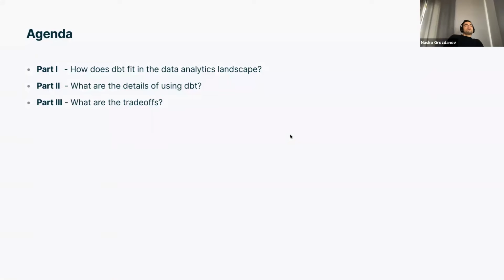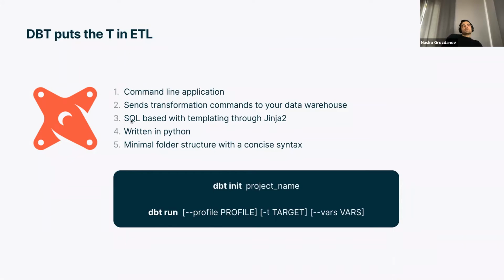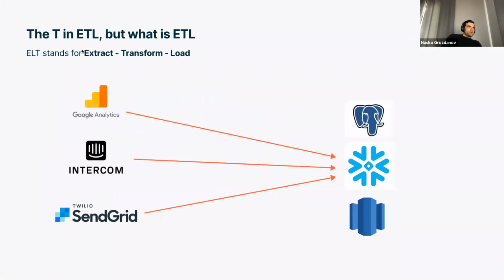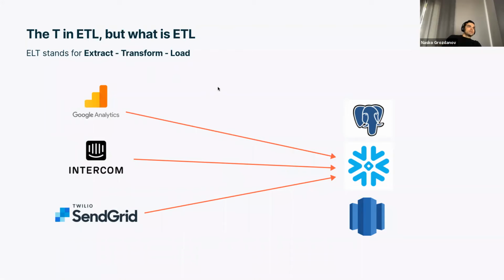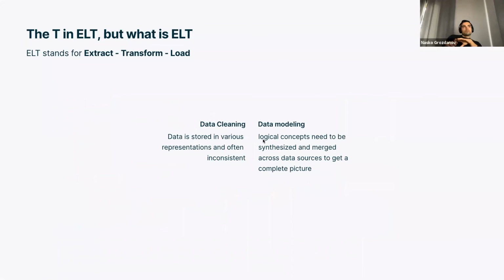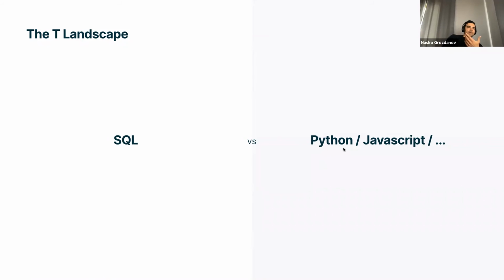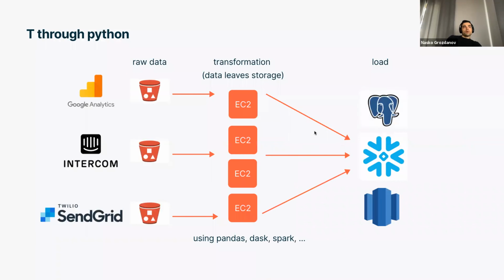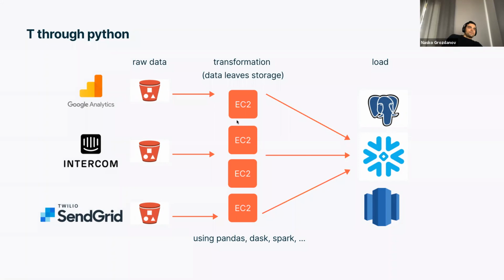The Realm of Possibilities with DBT - How DBT Fits into the Data Analytics Landscape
In this webinar, Senior Solutions Architects, Nasko and Nadji from Infostrux dive deep and explore the realm of possibilities with DBT. In this part 1 of 3 video series, they look at how DBT fits into the data analytics landscape.